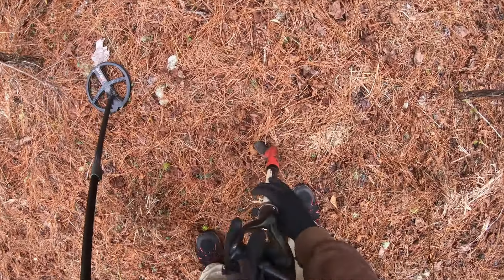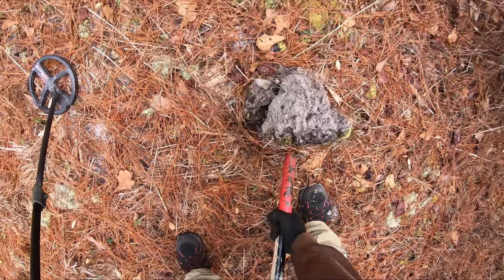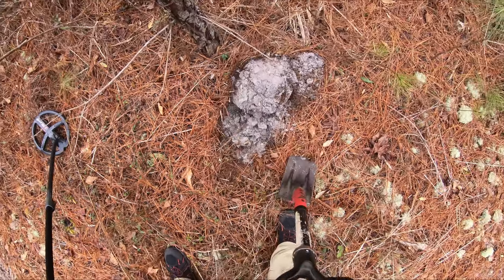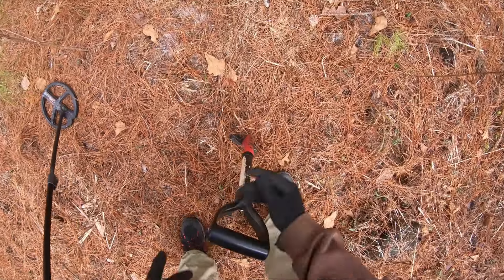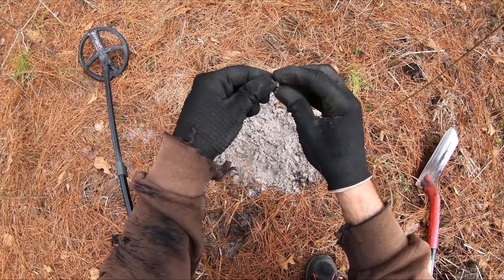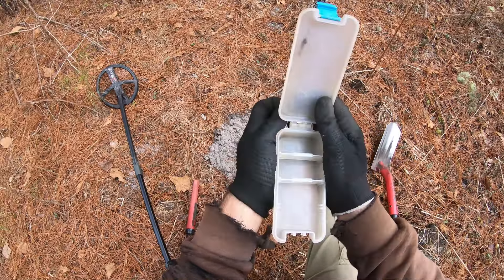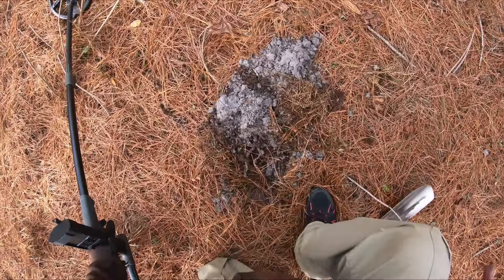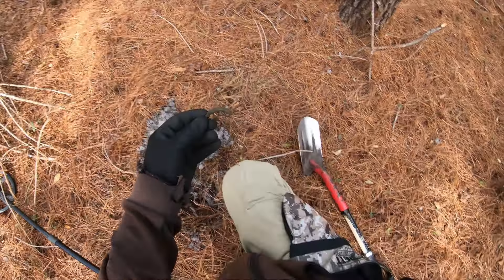Treasure hunting at old homesite!